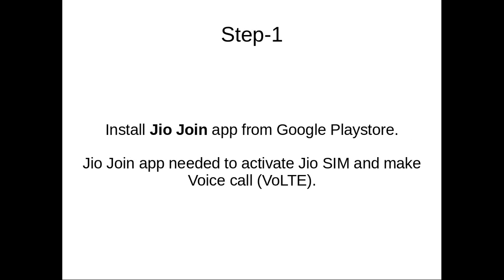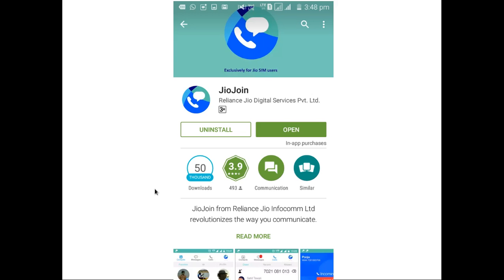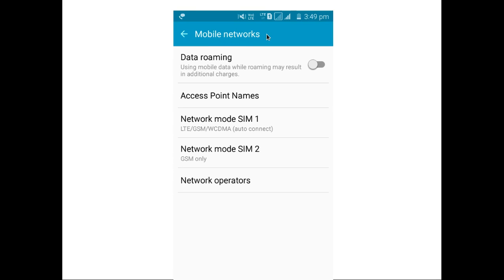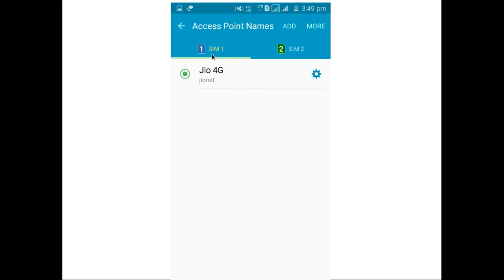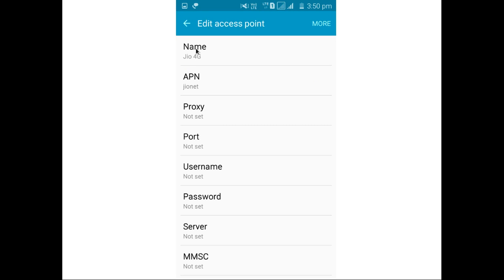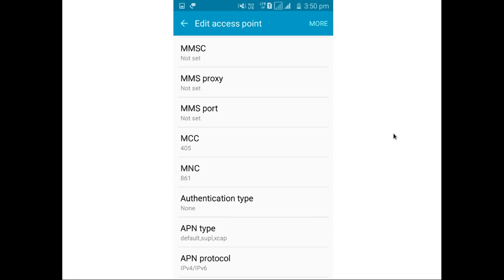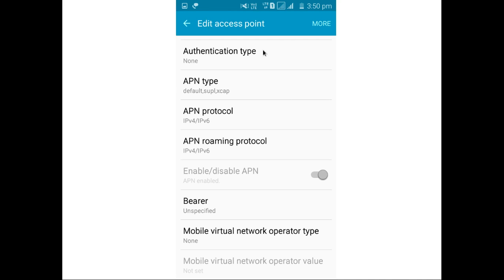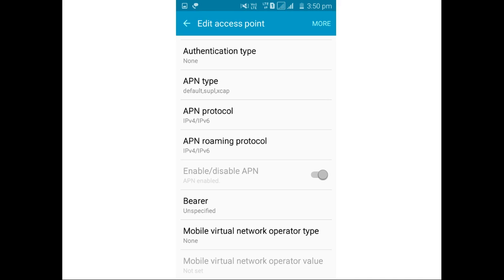How to activate and configure your phone to use Reliance Jio 4G LTE Sim and make Voice Call VoLTE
How to activate and configure your mobile phone to use Reliance Jio 4G LTE Sim and make Voice Call (VoLTE)